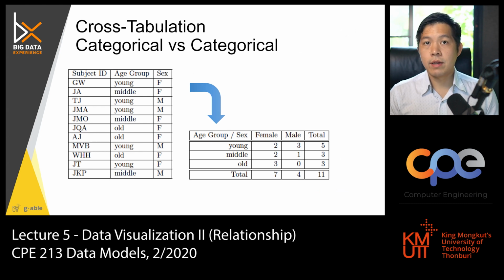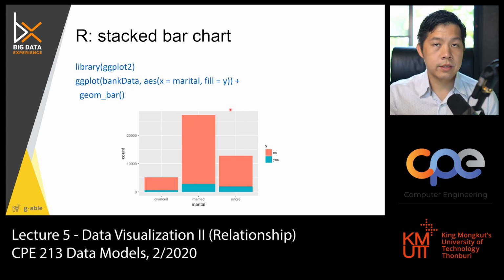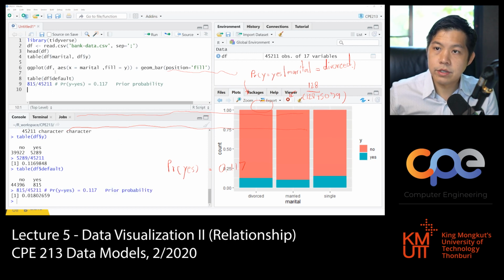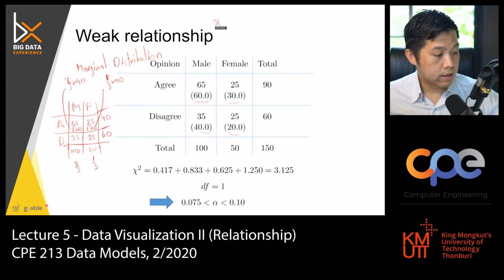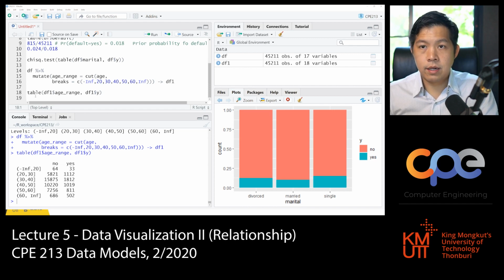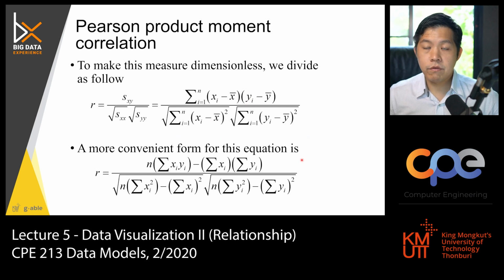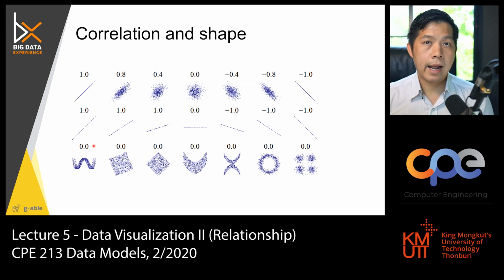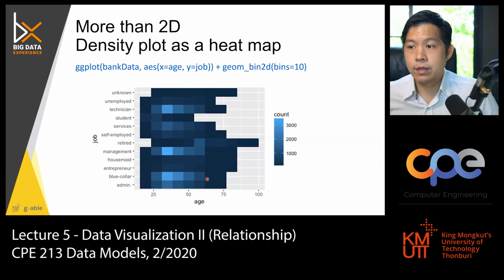Data Visualization II (Relationship) | Data Models | CPE213